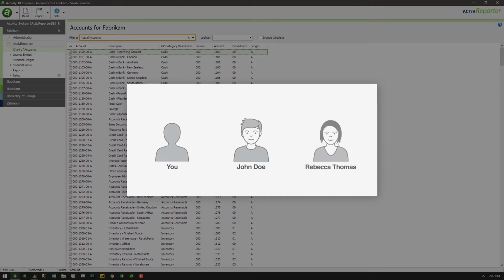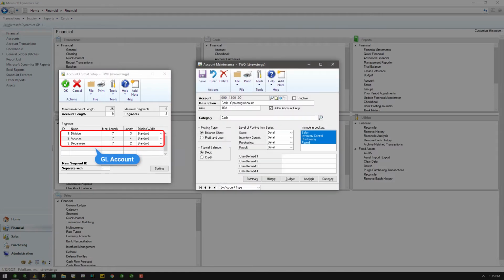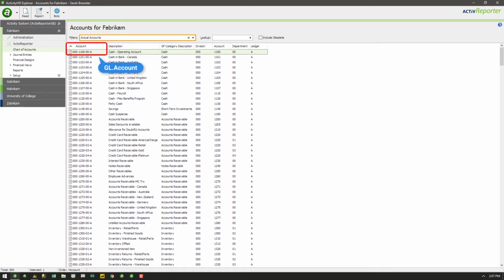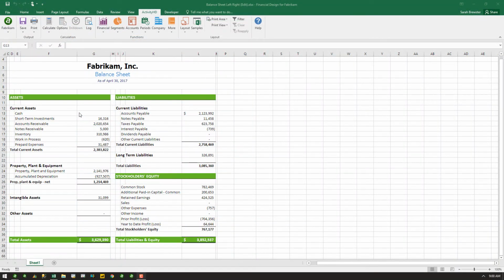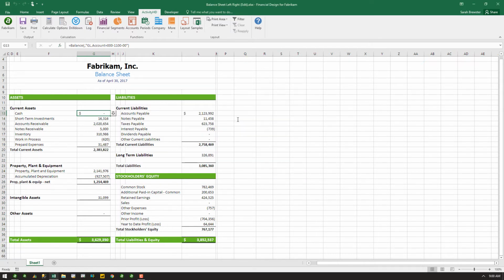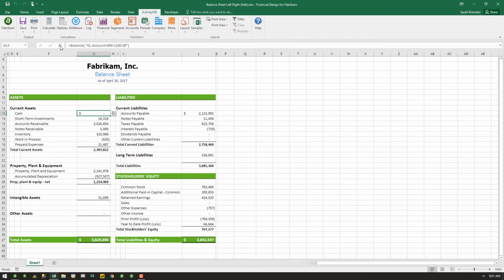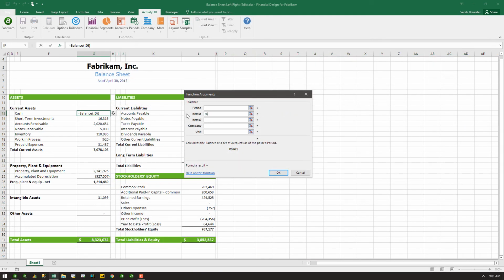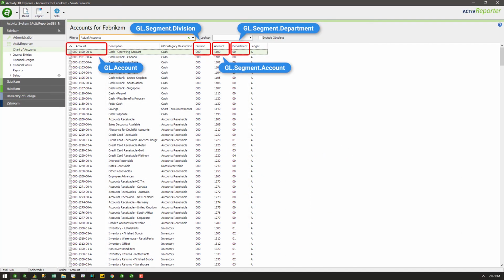ActivReporter - Fully Qualified Names | AccountingWare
Use fully qualified names to help ActivReporter know the difference between GL account 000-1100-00 and Account segment 1100.